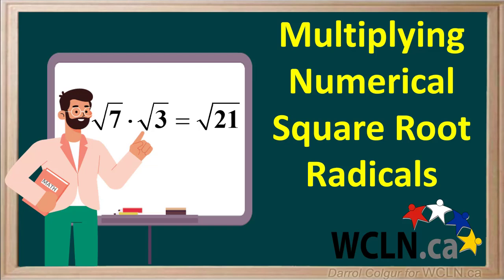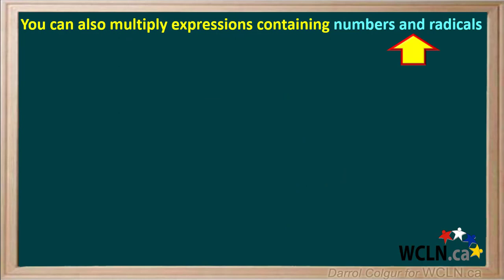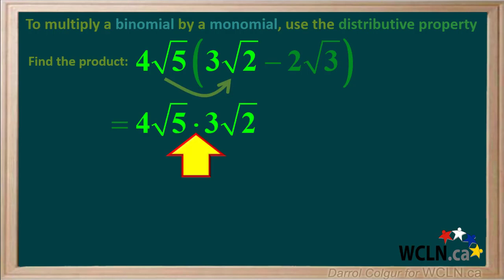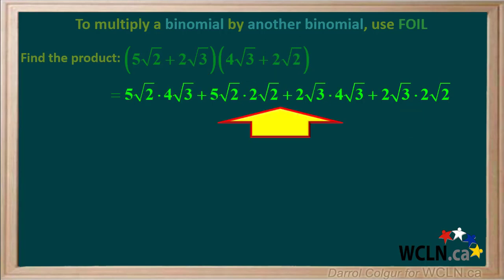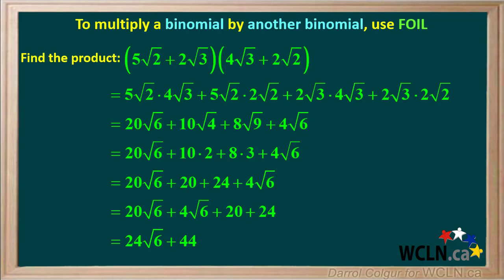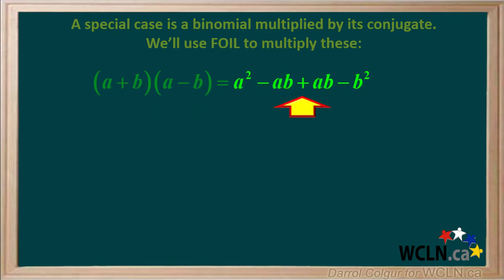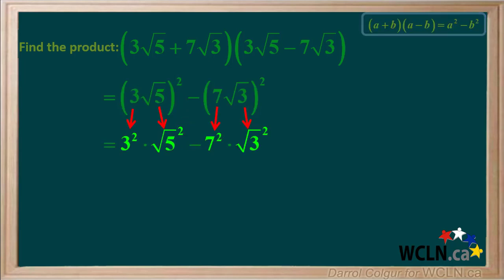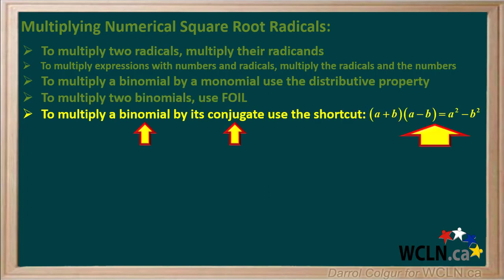WCLN - Multiplying Numerical Square Root Radicals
Multiplying Numerical Square Root Radicals